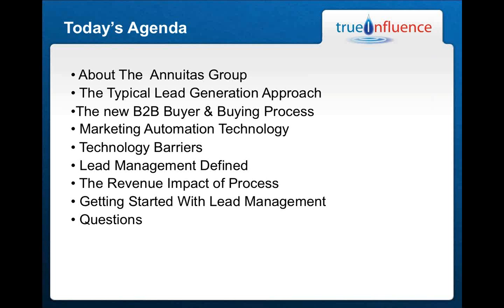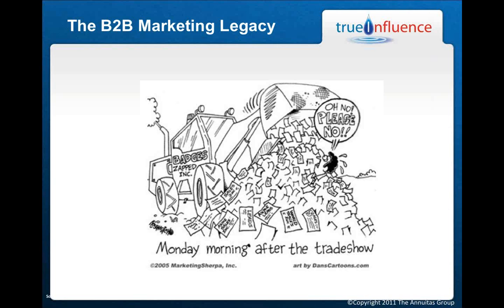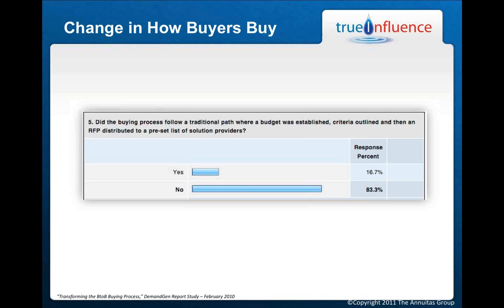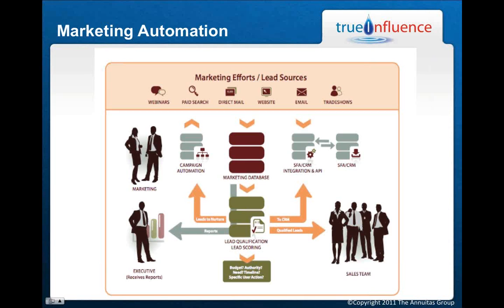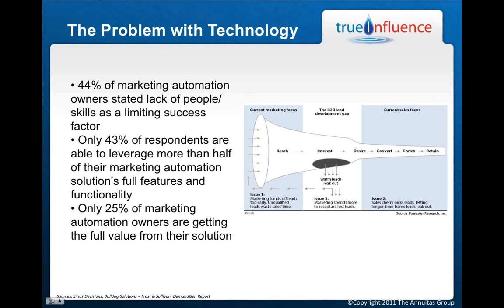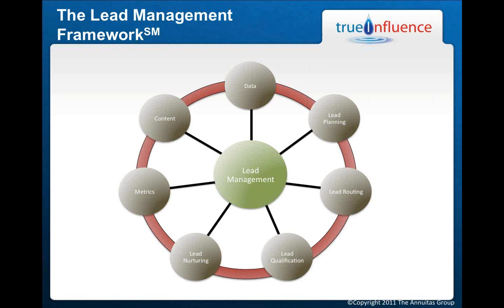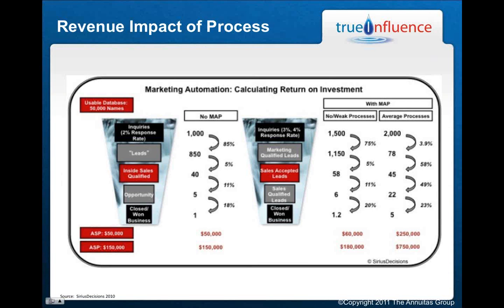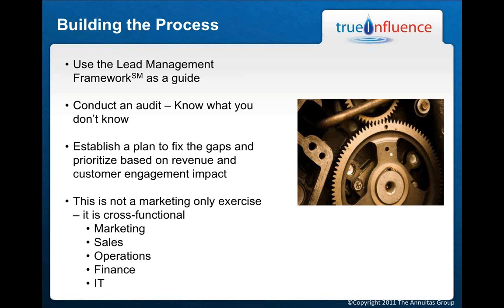Getting More Revenue from Marketing Automation by Developing Lead Management